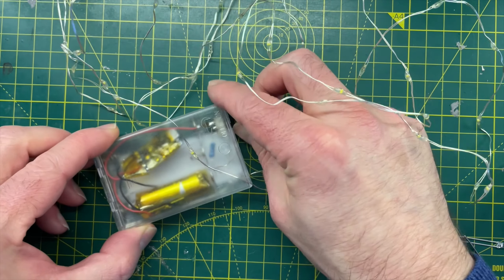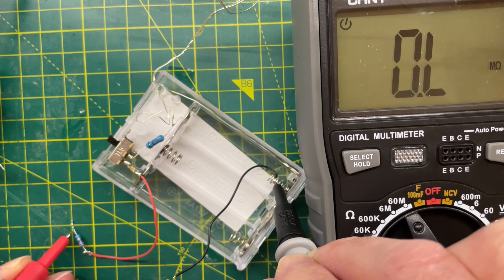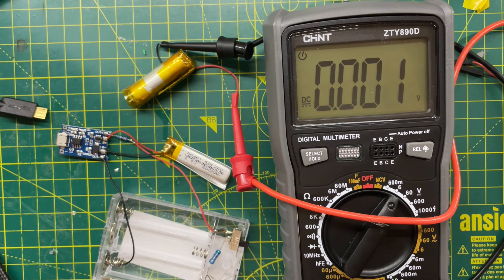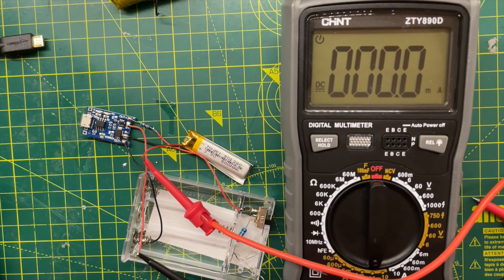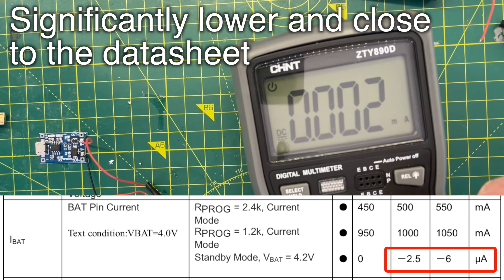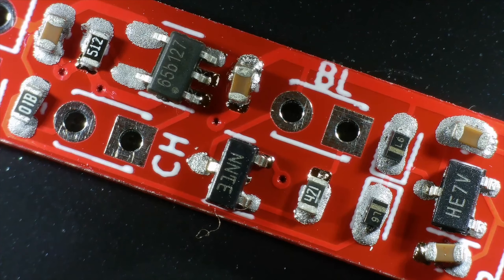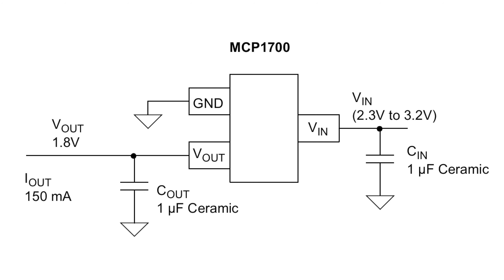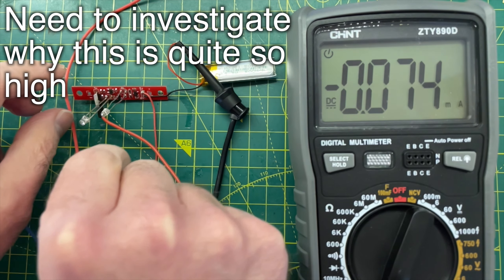Mysterious Battery Drain Solved: Rechargeable LED Lights Mystery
Why are my batteries going flat?

This was a very curious case - I converted my LED string to a rechargeable lithium battery and they only lasted one session. Dead as a doughnut the following day.

Watch the video to learn what happened. It's a strange one!